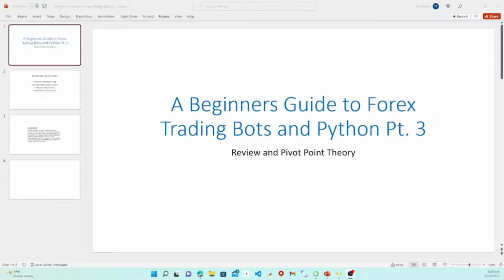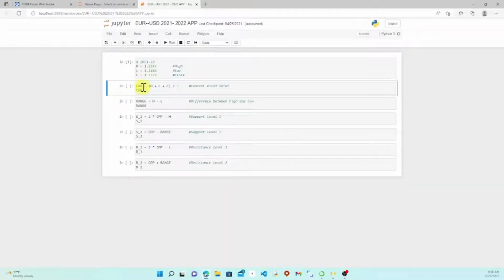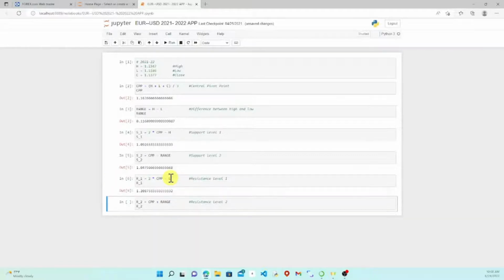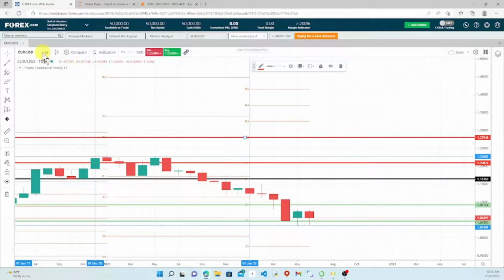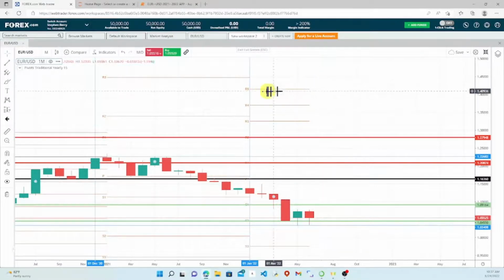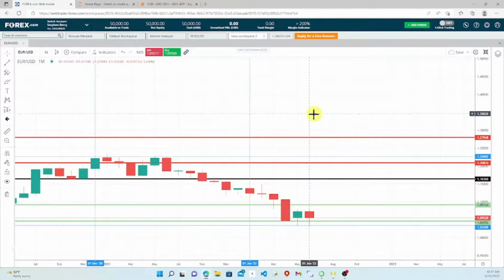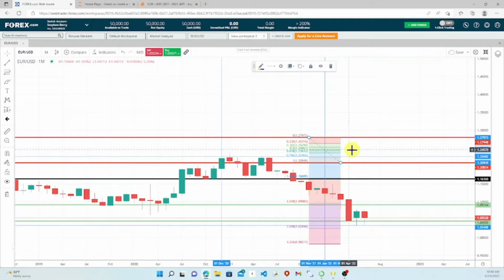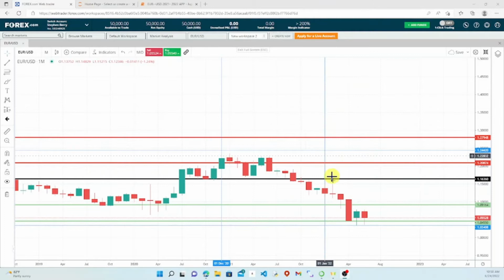A Beginners Guide to Forex Trading Bots and Python - Pivot Point Theory